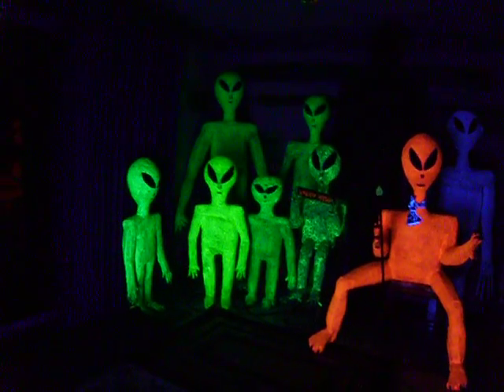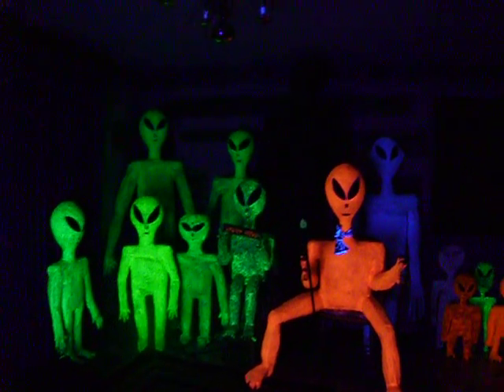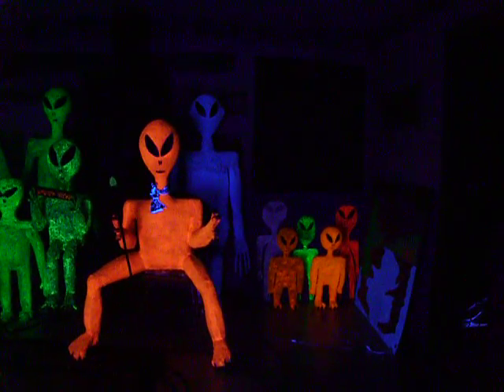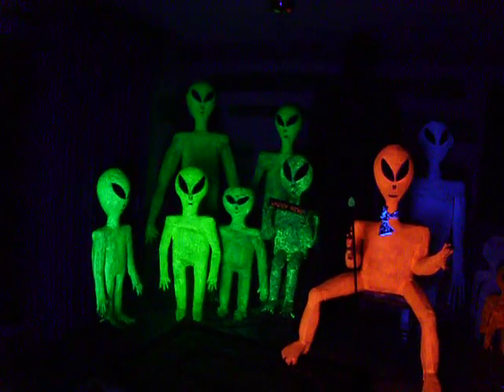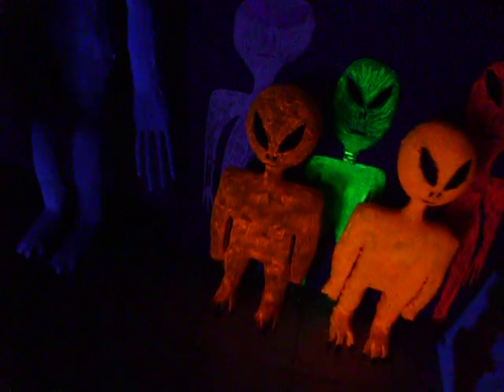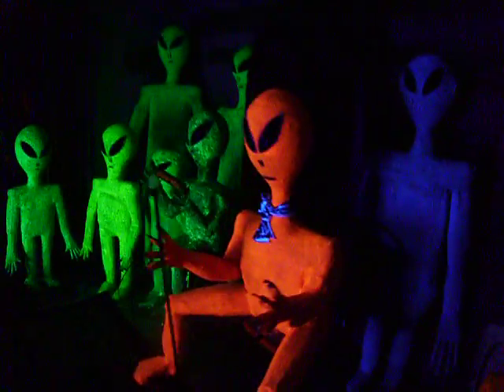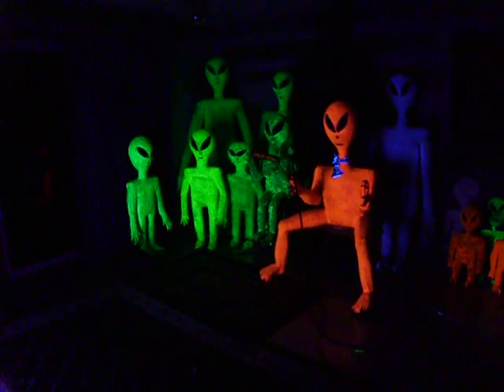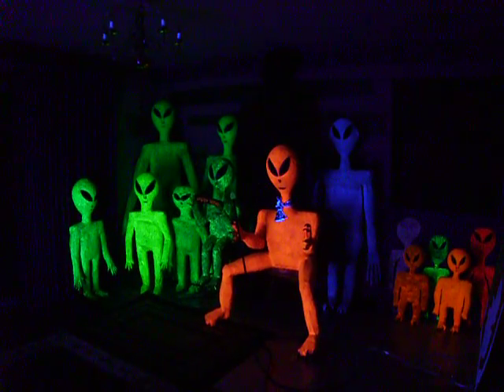ALIEN MODELS UNDER 8 BLACK LIGHTS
WHERE CHECKING WHAT NEEDS TO BE DONE FOR THE GRAND FINALE ON THE 6TH OF OCT.RICKS LAST VIDEO , RETIRING ,